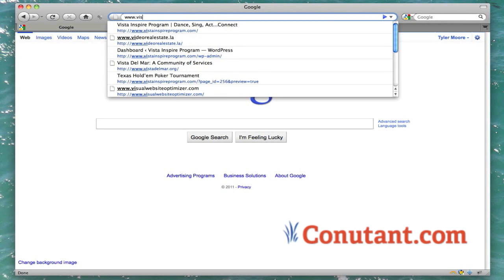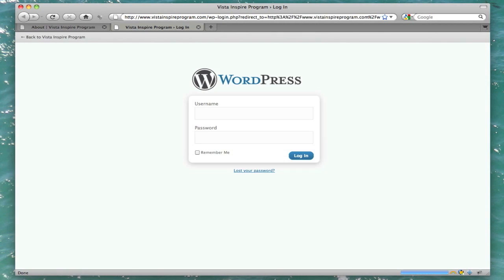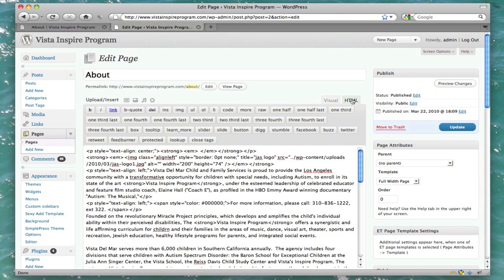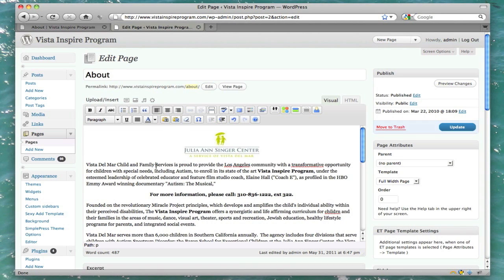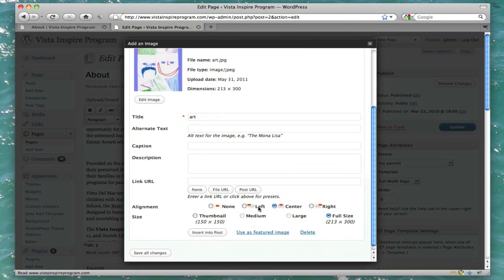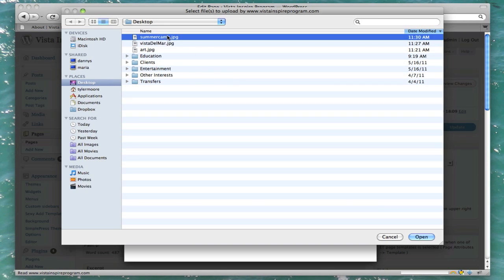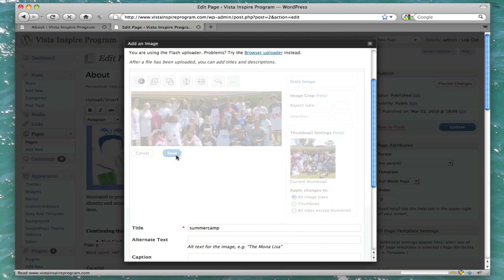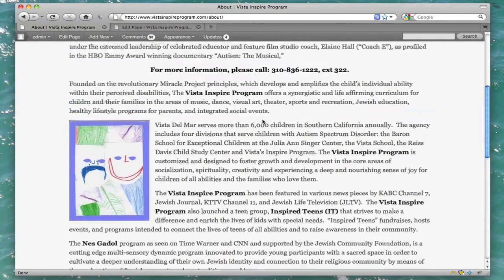Wordpress 3 Tutorial: How To Edit a Page